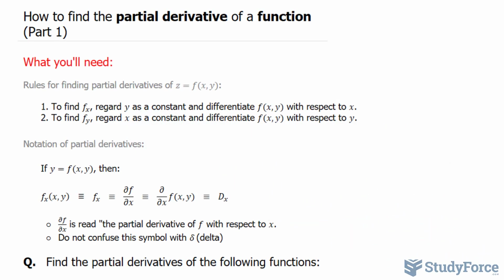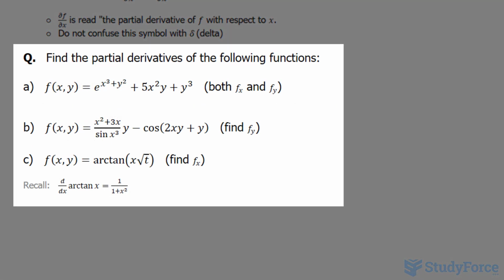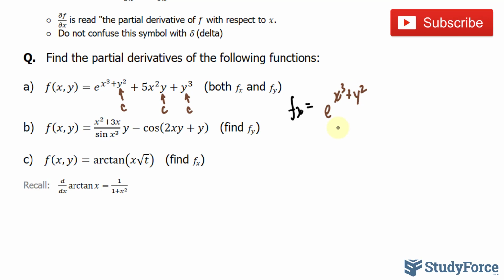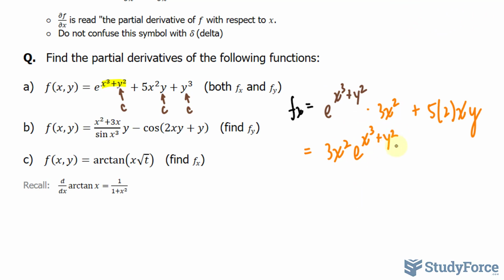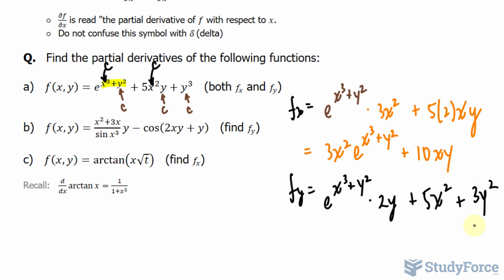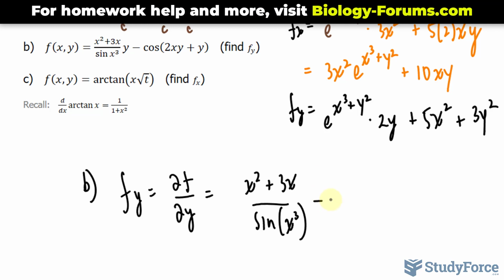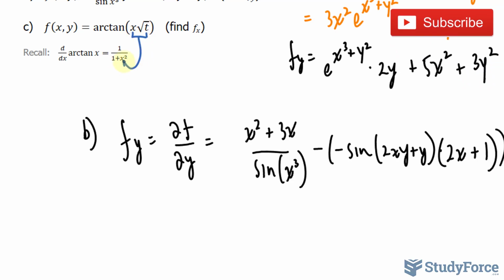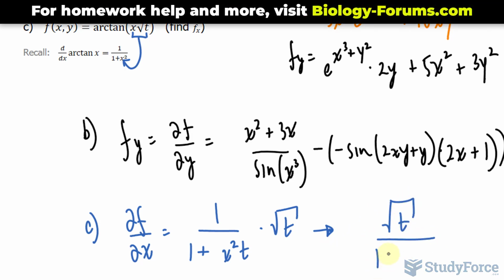📚 How to find the partial derivative of a function (Part 1)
What you'll need:

Rules for finding partial derivatives of z=f(x,y)⁆:

1. To find f_x, regard y⁆ as a constant and differentiate f(x,y)⁆ with respect to x⁆.
2. To find f_y, regard x⁆ as a constant and differentiate f(x,y)⁆ with respect to y⁆.

Notation of partial derivatives:

If y=f(x,y)⁆, then:

f_x (x,y)   ≡  f_x   ≡  ∂f/∂x   ≡  ∂/∂x f(x,y)  ≡  D_x

○ ∂f/∂x  is read "the partial derivative of f⁆ with respect to x⁆.
○ Do not confuse this symbol with 𝛿 (delta)

Q.   Find the partial derivatives of the following functions:

a)   f(x,y)=e^(x^3+y^2 )+5x^2 y+y^3 ⁆   (both f_x  and f_y)

b)   f(x,y)=(x^2+3x)/sin⁡〖x^3 〗  y−cos⁡(2xy+y) ⁆   (find f_y)

c)   f(x,y)=arctan⁡(x√t) ⁆   (find f_x)

Recall:   d/dx  arctan⁡x=1/(1+x^2 )